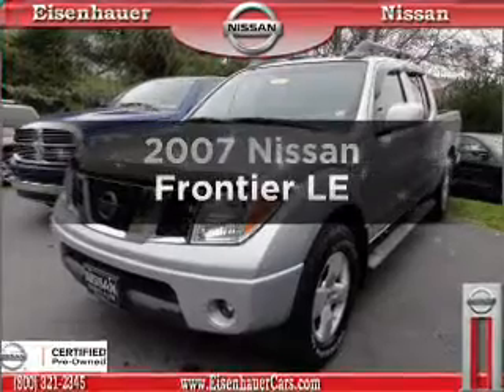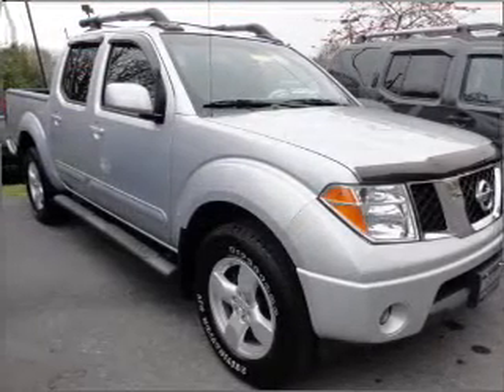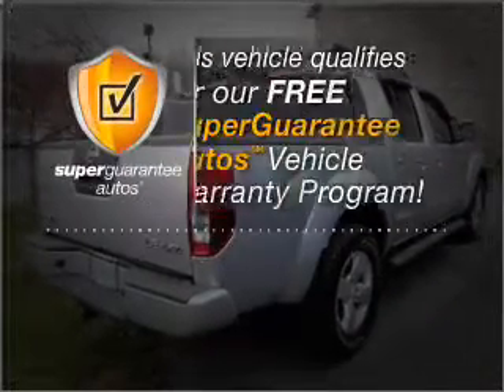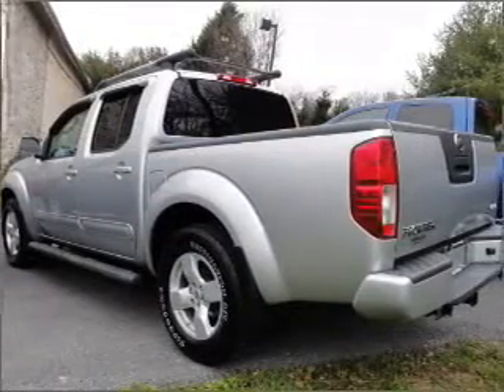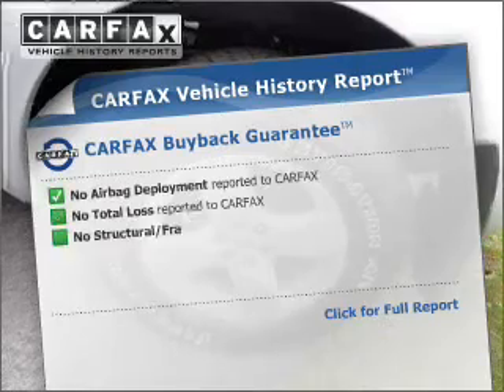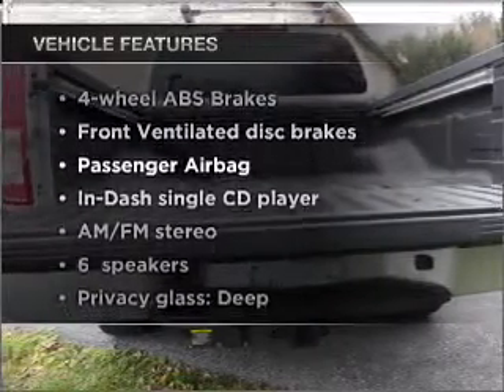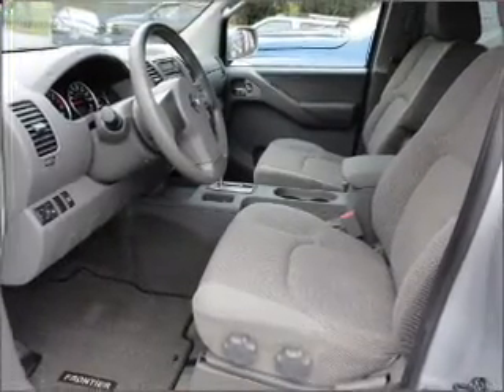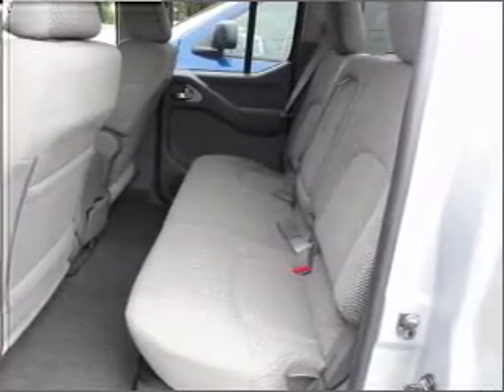2007 Nissan Frontier - Wernersville PA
Year: 2007
Make: Nissan
Model: Frontier
Trim: LE
Engine: 4.0 liter 6 cylinder 24 valve
Transmission: 5-Speed Automatic
Color: Silver
Mileage: 58105
Address:
Route 422